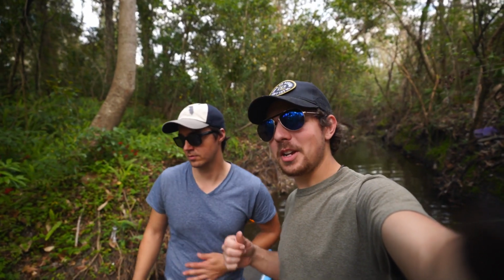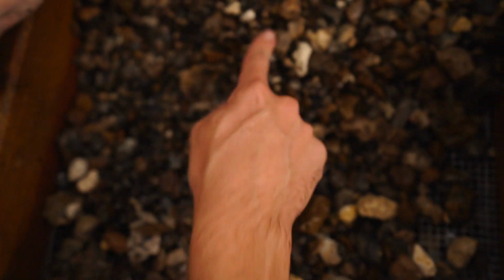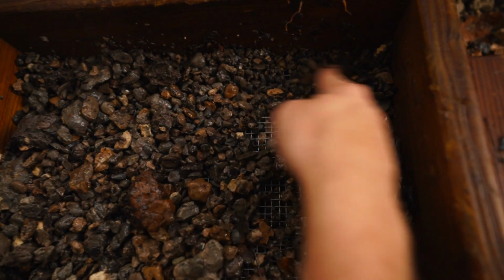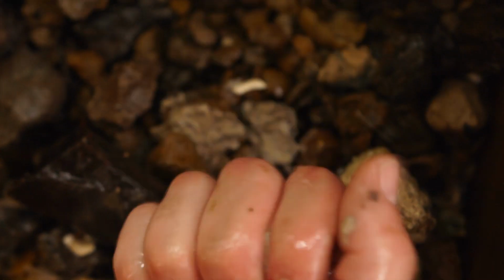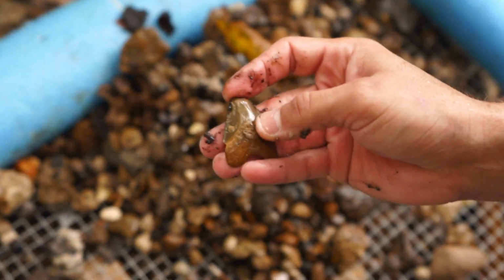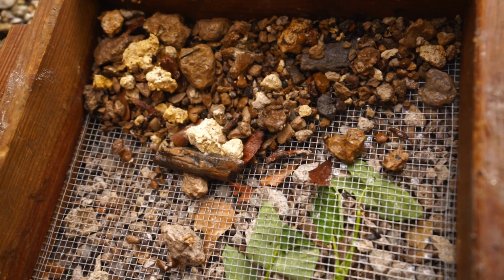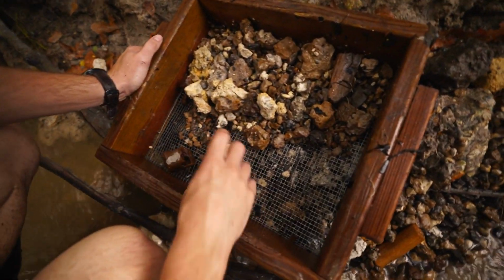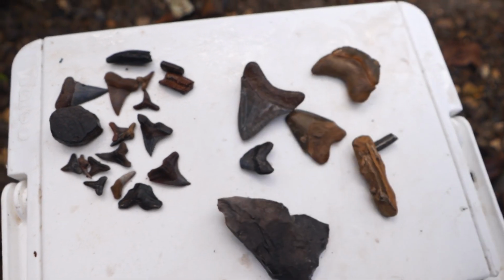Megalodon Shark Tooth Hunting in Florida | 86 Degrees in February?!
Here is another Megalodon Shark Tooth Hunting video filmed in the 86 degree February heat?! Florida is strange y'all but hey, I'm not complaining!  PaleoCris and I had a very successful hunt, other than the fact Cris found everything good and I went home and cried in my duck mask for hours after the trip.